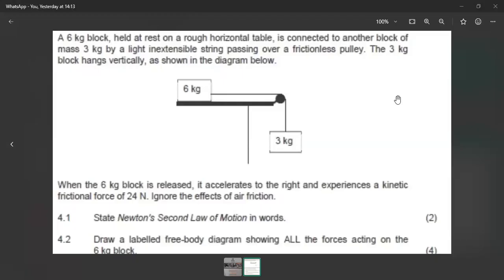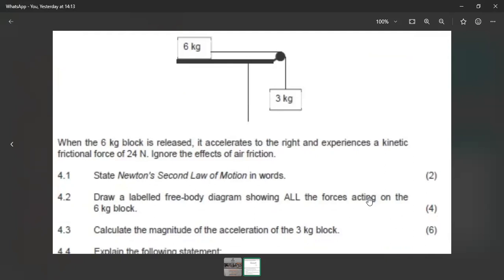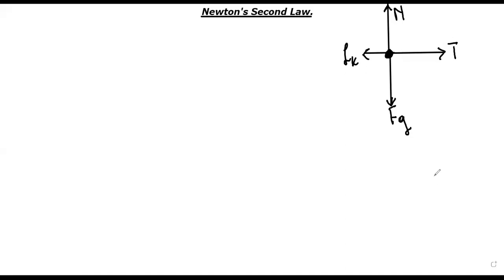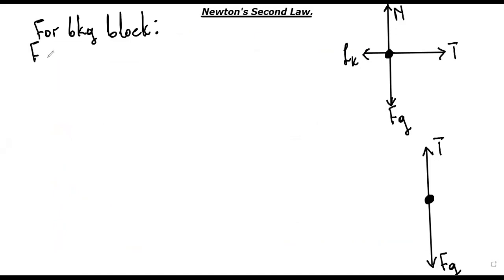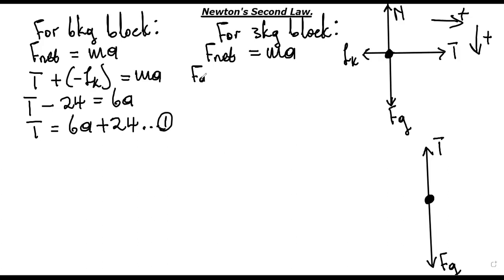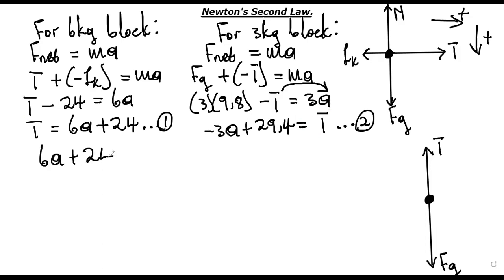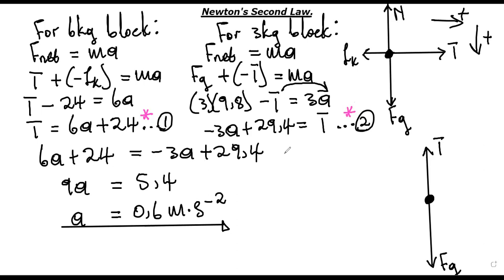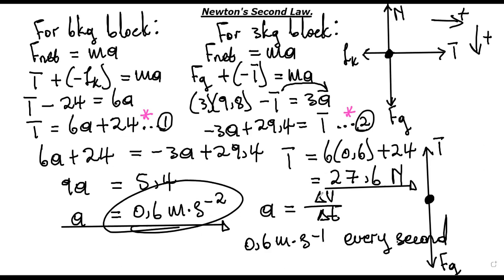Grade 11 Newton's Second Law Nov 2019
Determination of the Acceleration of a System of Blocks held together by a String.